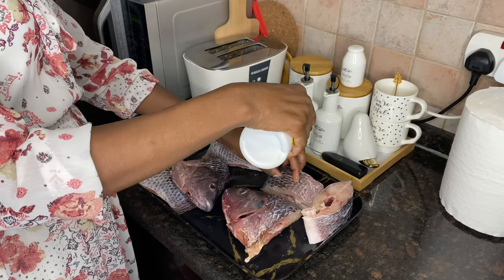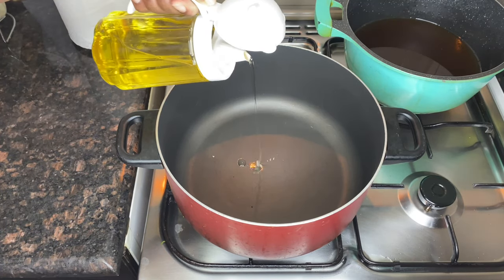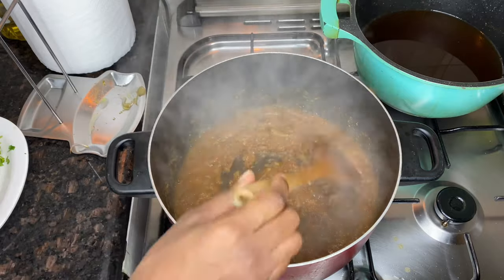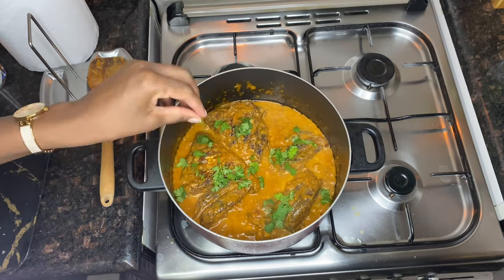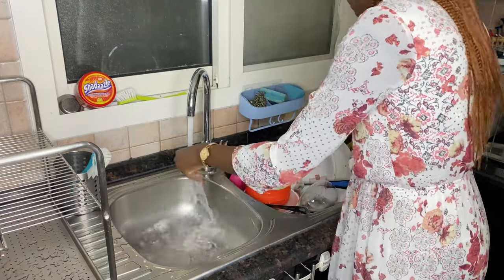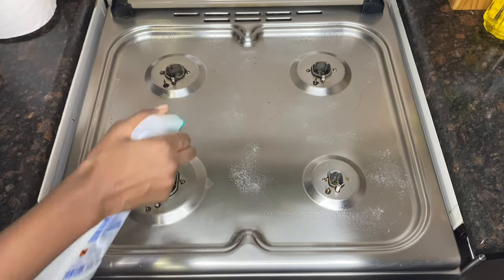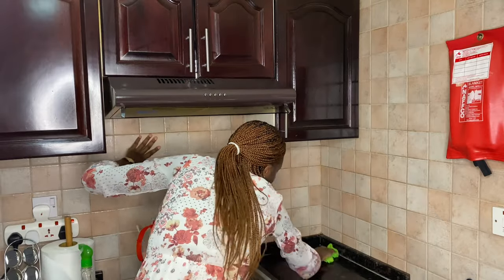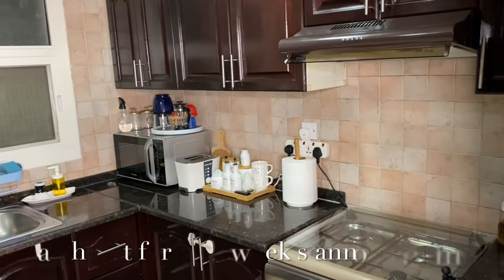NEW Cook and Clean with me |Homemaking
Hi all and welcome to my channel, today we are going to cook and clean, I will share with you one of my favorite fish in coconut cream and we will also do a deep clean of my kitchen.

Cleaning products:

Fairy dishwashing liquid, lemon scent

Dr. Beckmann oven cleaner

Carrefour antibacterial kitchen cleaner

Shadazzle polisher for the sink